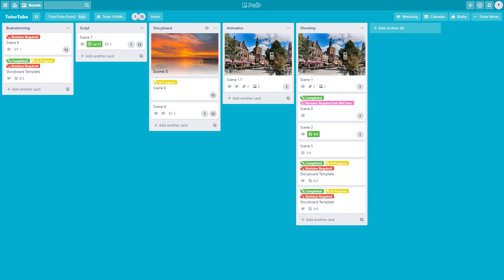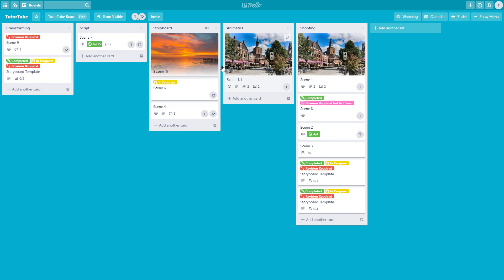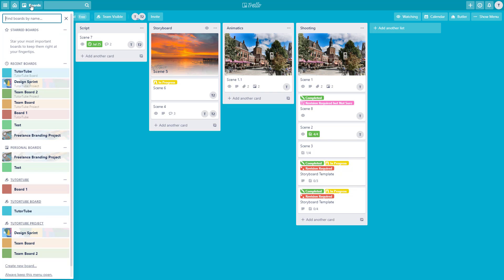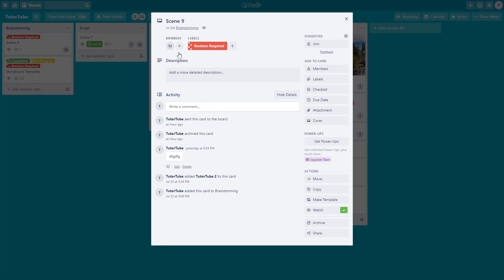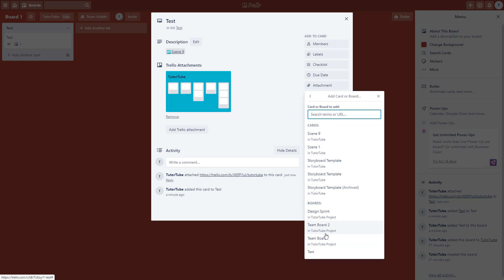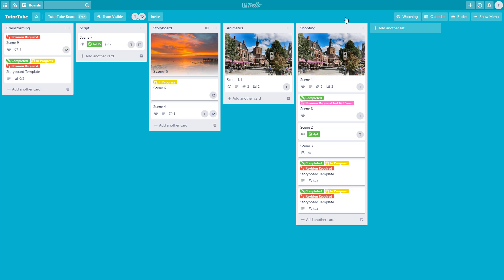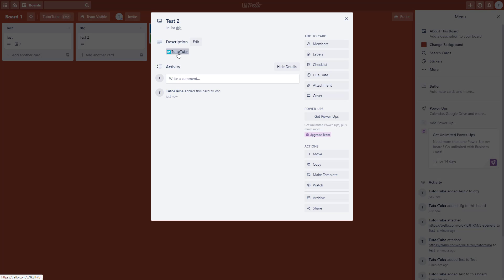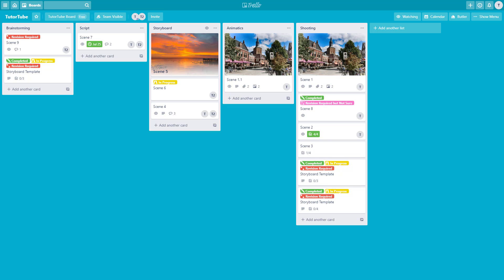Trello Tutorial - Lesson 20 - Linking Cards and Boards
In this tutorial, we will be discussing about Linking Cards and Boards in Trello.

Learn the basics of using Trello including how to create boards, manage tasks and use labels.

This lesson has been made using Web Version of Trello using Microsoft Edge Browser but is applicable for Trello App for Windows and Mobile Devices as well.